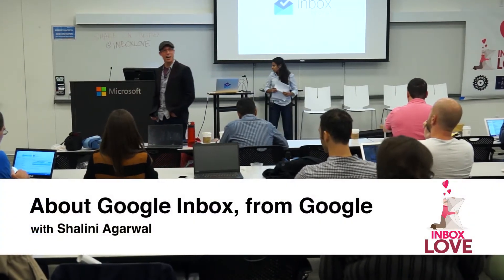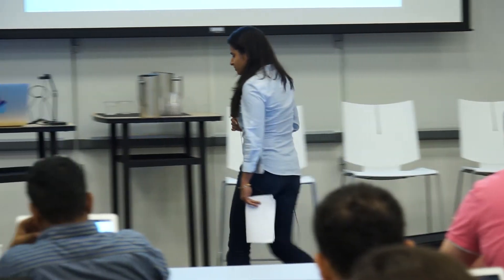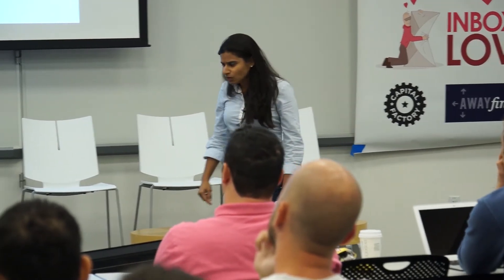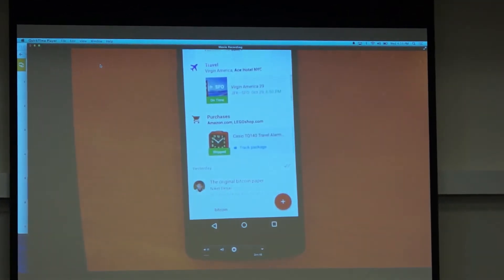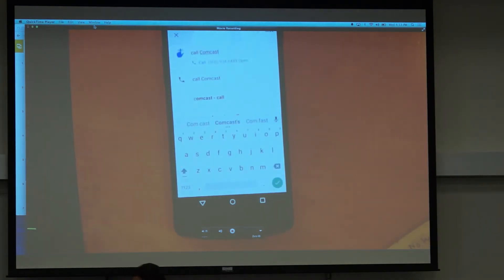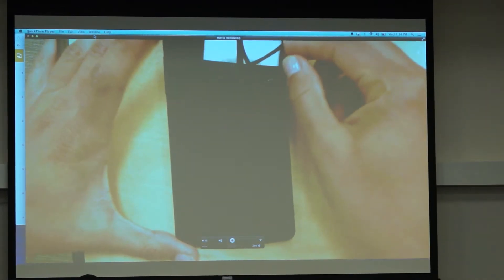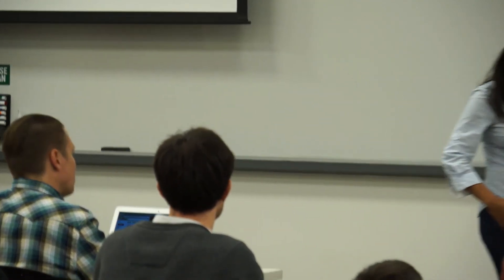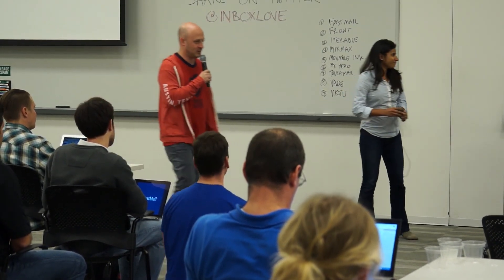About Google Inbox - Shalini Agarwal - Inbox Love 2014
Shalini Agarwal - Inbox Program Manager at Google

About Inbox Love

Inbox Love brings hundreds of the biggest innovators and operators in the email world together for a candid discussion about the inbox as a platform, produced by Jared Goralnick of Microsoft and AwayFind & Joshua Baer of Capital Factory and Return Path.

Our previous events have made national news in Forbes and the Wall Street Journal. Email isn't slowing down, it's only becoming more important and embedded in everyone's daily lives, and will continue to do so.

Invitees include hand-picked entrepreneurs and execs from the smallest startups and the largest mailbox providers around the world. Yep, that means Google, Microsoft, Yahoo, Context.IO, you name it. everyone is attending Inbox Love 2015!